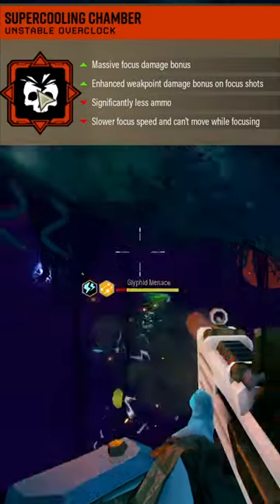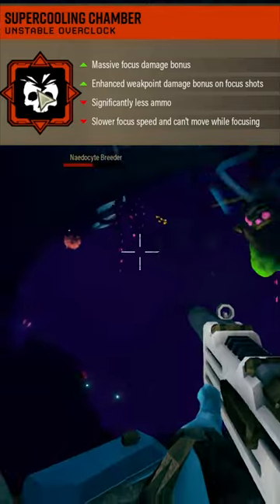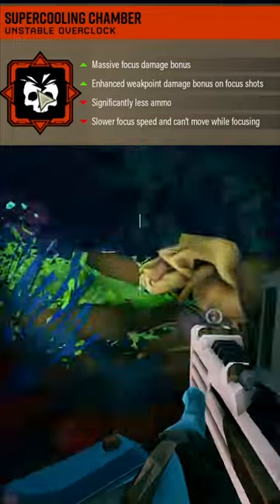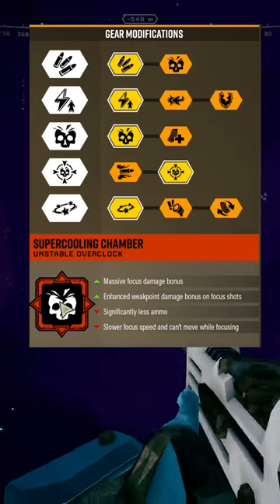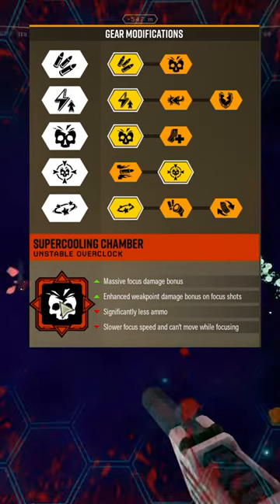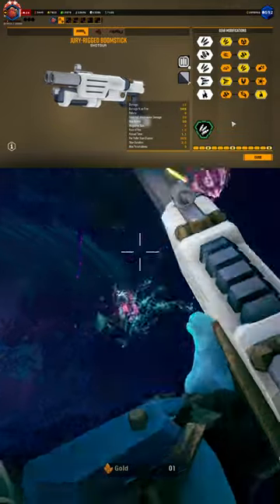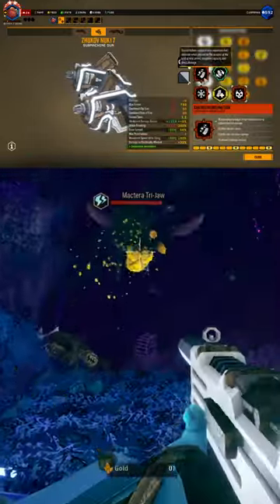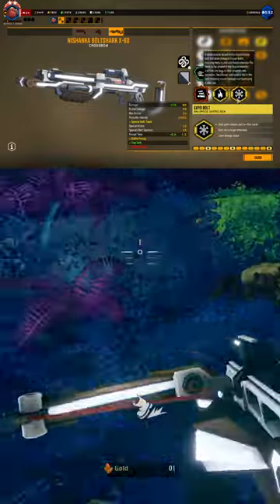SuperCooling Chamber Loadouts | Deep Rock Galactic